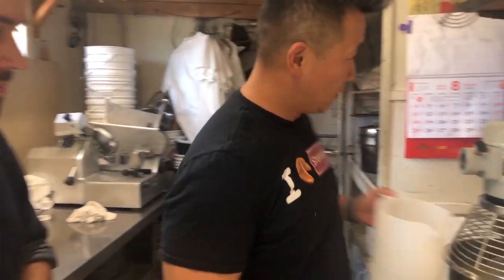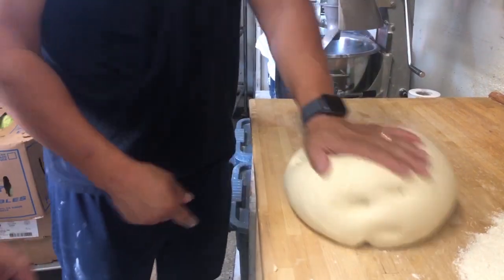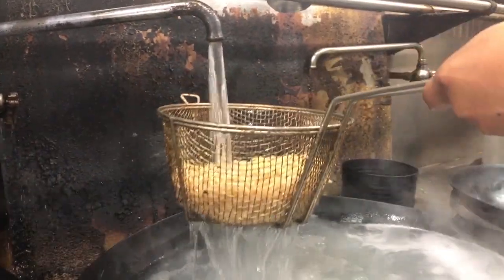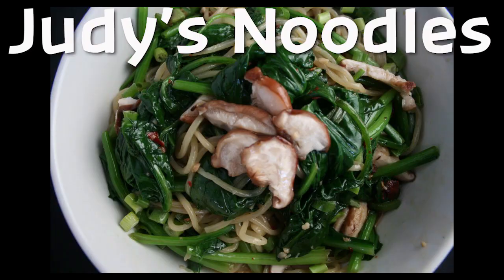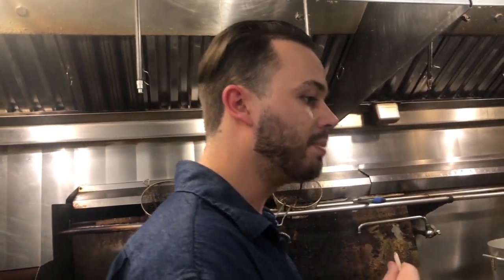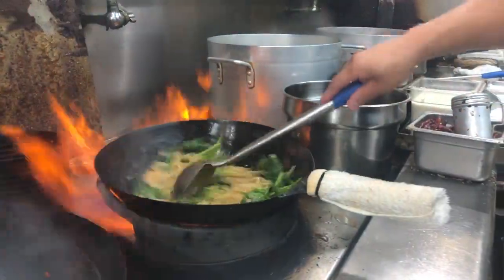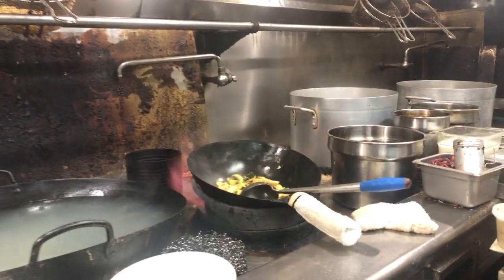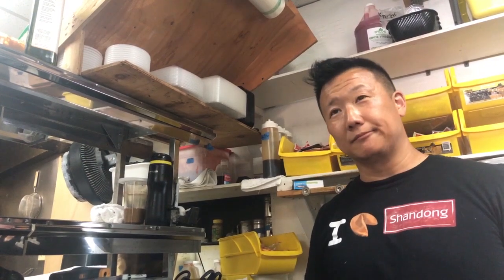Shandong - Portland Oregon - Homemade Noodles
In this episode chef Henry was kind enough to showcase his skills in his famous Portland Oregon restaurant "Shandong"
He takes us through his noodle recipe, he calls it "old school Chinese cooking"
Henry has successfully run Shandong for the past 9 years, keeping customers coming back with his local fresh ingredients, and scratch cooking.
The homemade noodles can stretch as long as 2 feet, so they are served with a pair of scissors to make them easier to eat.
In this video, Henry prepares Judy's noodles, a dish created from his childhood, filled with memories of eating some of his favorite spicy food
He also cooks the famous "gwai wur" which translates to "strange smell". All of Henry's dishes have incredible backstories for how they came to be what they were today, and its easy to see why customers keep coming back time and time again, the food at Shandong, is just absolutely incredible.
Thank you as always for being kind enough to watch these videos, and come along with me on my journey.
And if you are reading this. You are a champion :)